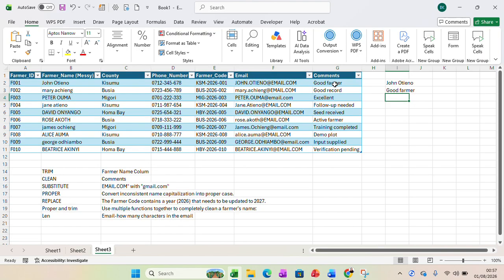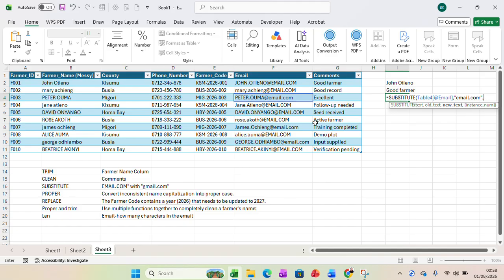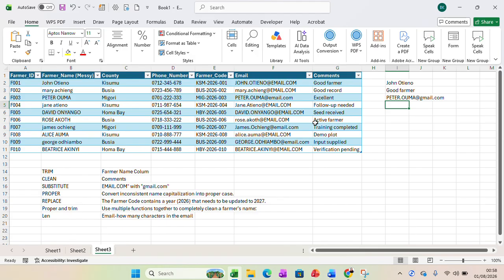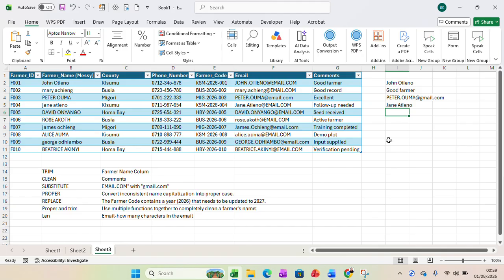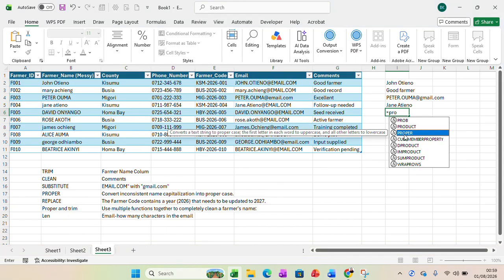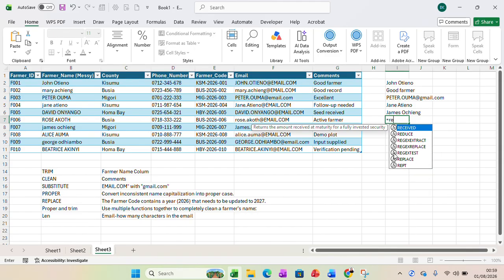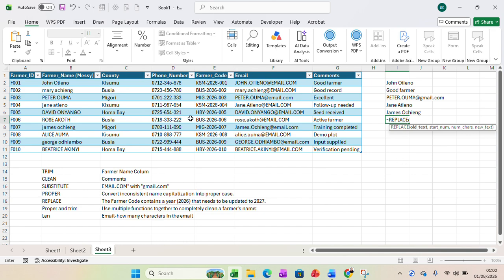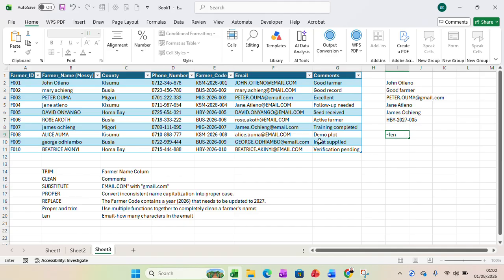Master Excel Text Functions in One Lesson | TRIM, CLEAN, SUBSTITUTE, PROPER, REPLACE & LEN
Messy text data can lead to errors in reports, dashboards, and analysis. In this tutorial, you'll learn how to clean and transform text data using some of Excel's most powerful text functions.

In this video, you'll learn how to use:

✅ TRIM – Remove extra spaces from text
✅ CLEAN – Remove non-printable characters imported from other systems
✅ SUBSTITUTE – Replace specific words or characters within text
✅ PROPER – Convert text to proper case (capitalize each word)
✅ REPLACE – Replace characters based on their position in a text string
✅ PROPER + TRIM – Combine functions to clean and properly format names and text
✅ LEN – Count the number of characters in a cell

By the end of this lesson, you'll be able to clean messy datasets, standardize text, and prepare high-quality data for analysis in Excel.

This tutorial is perfect for:

Data Analysts
Monitoring & Evaluation (M&E) Professionals
Researchers
Students
Accountants
Business Analysts
Excel Beginners
Anyone working with large datasets

If you found this video helpful, don't forget to:
📢 Share it with others learning Excel